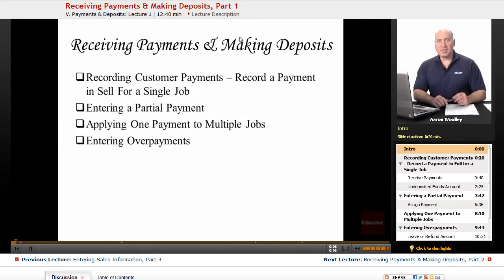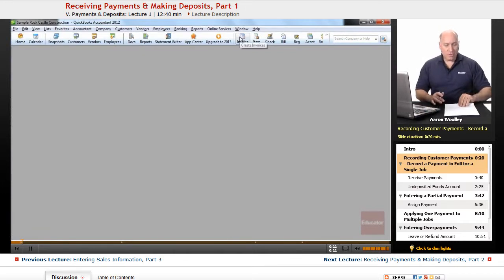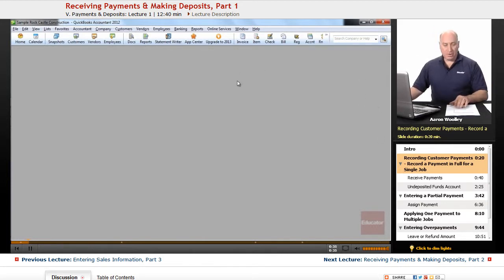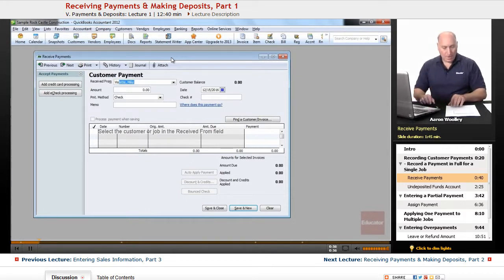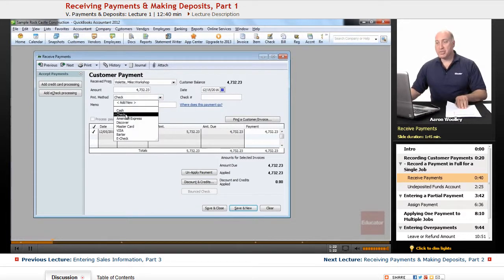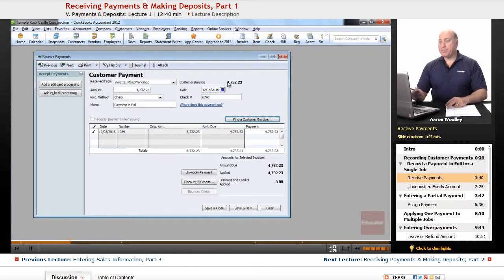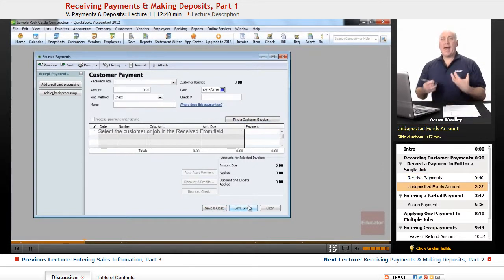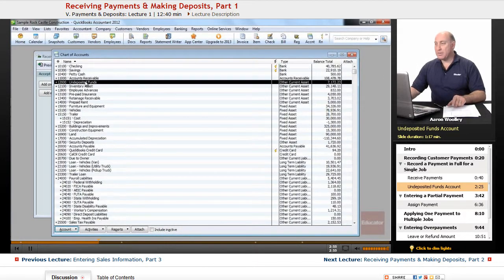"Receiving Payments & Making Deposits" | QuickBooks with Educator.com